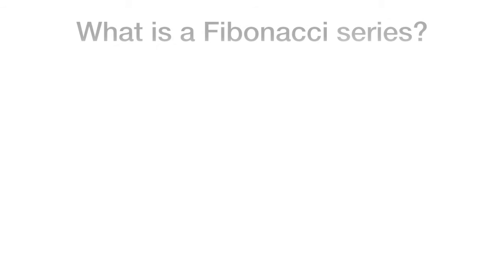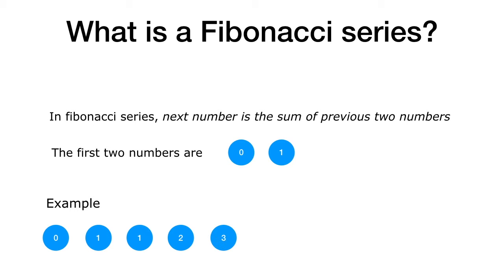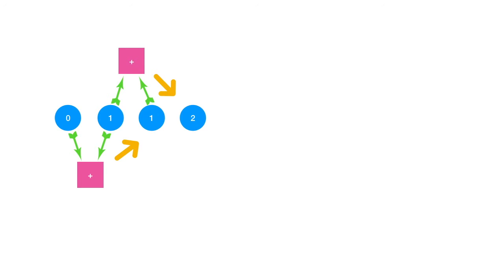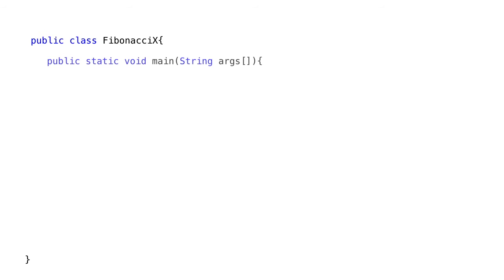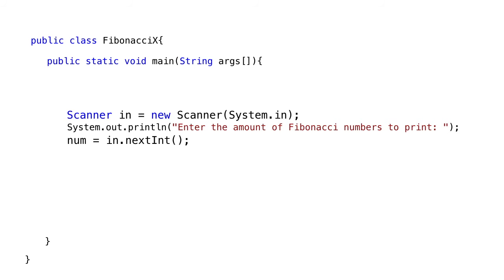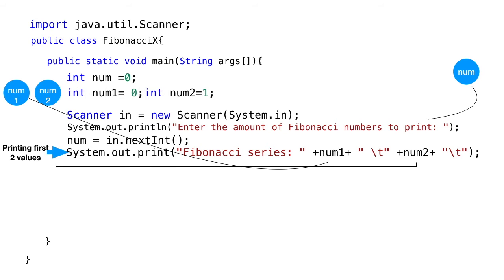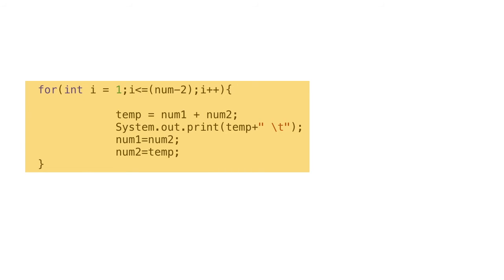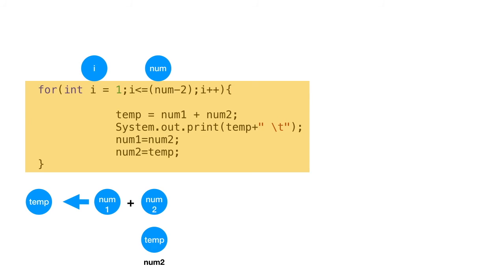Fibonacci series of n terms | Basics of Java